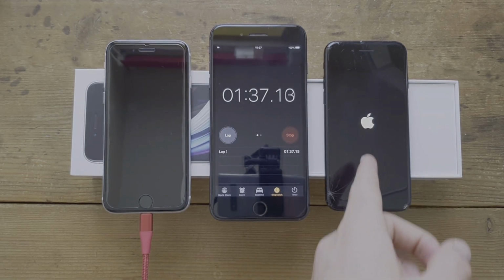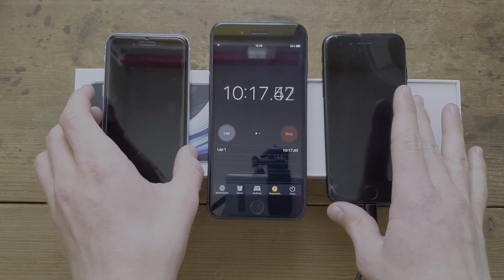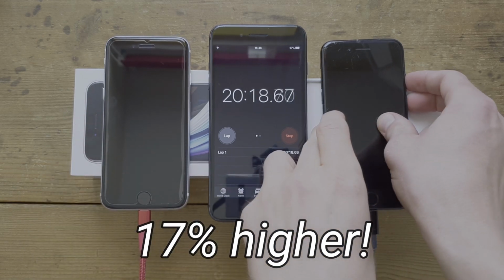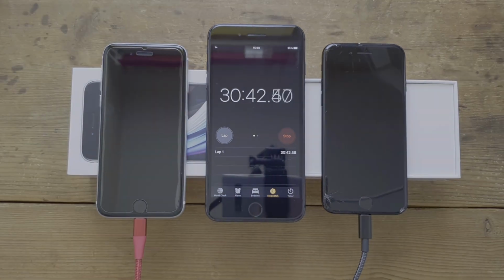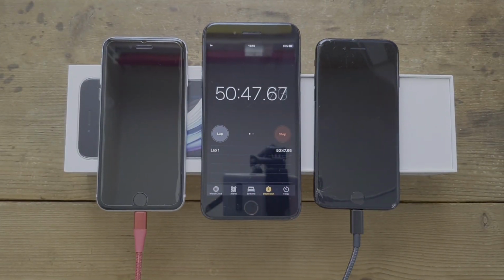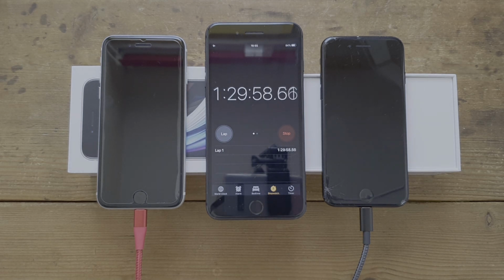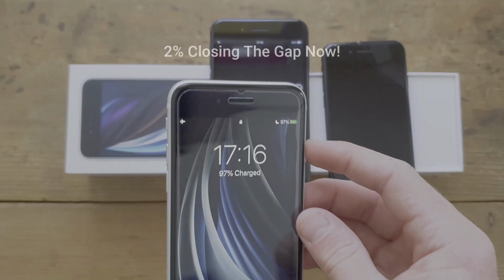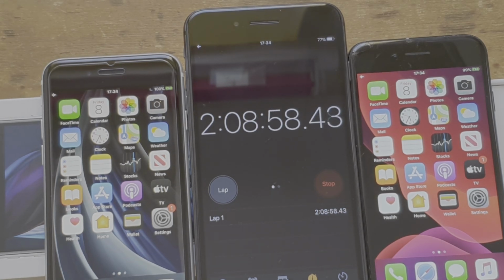Apple iPhone SE 2 VS iPhone 7 Fast Charging Test! Worth Spending Extra Money?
Apple iPhone SE 2 VS iPhone 7 Fast Charging Test! In this quick video I will be doing an fast charging test on the newly released SE 2020, also with an IPhone 7 charging test for a comparison. Just correcting myself the SE 2020 battery size is a little smaller at 1,821 mAh.

AMAZON US:
JBL GO 2
JBL GO3
BOSE MICRO

AMAZON UK:
JBL GO 2
JBL GO3
BOSE MICRO

-MyTechTalks videos-